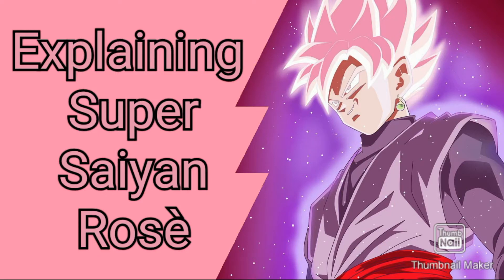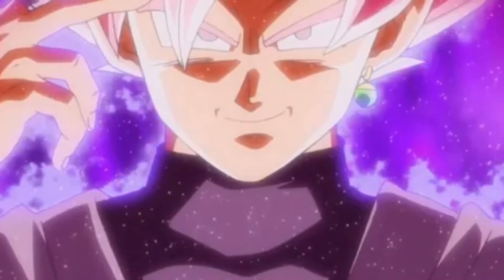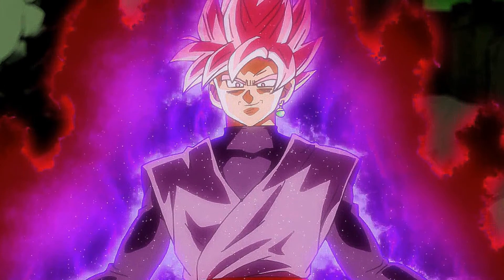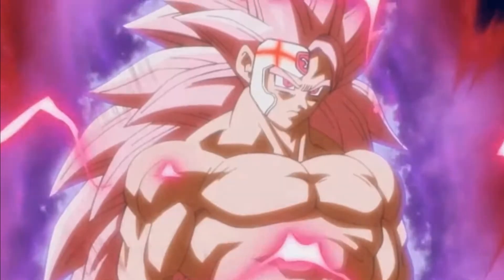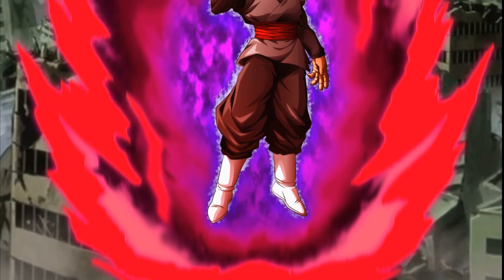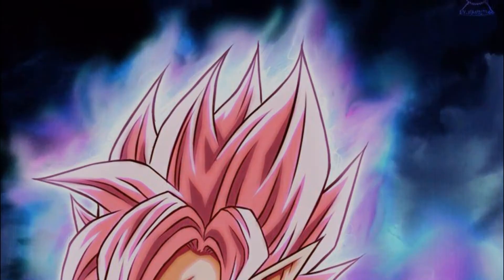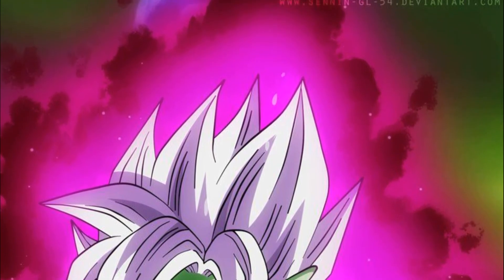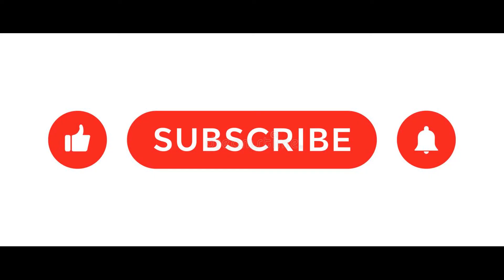Explaining Super Saiyan Rosè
So we're finally gonna talk about Super Saiyan Rosè, a form exclusive to the fan favorite Goku Black. This form in my opinion is actually pretty cool, especially with the aura. What's your thought on Super Saiyan Rosè?

Intro: JustZino